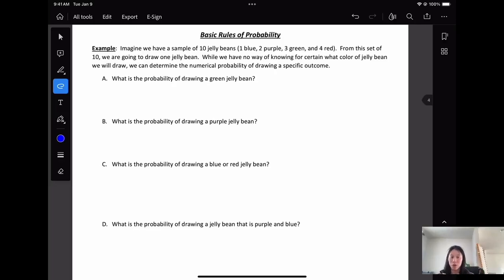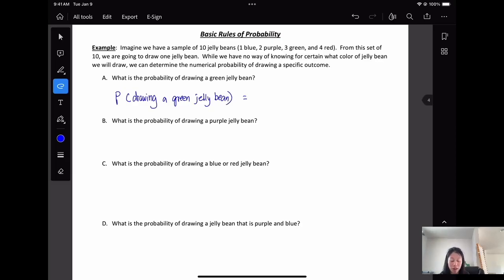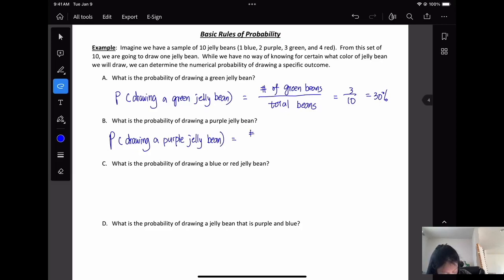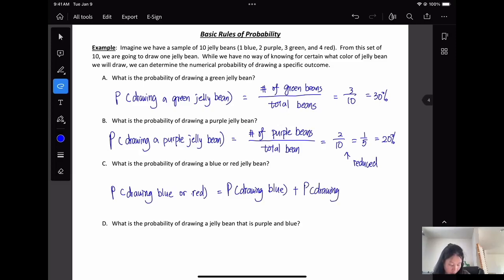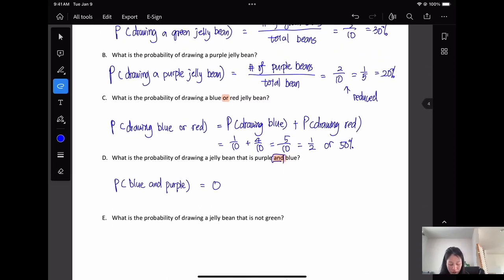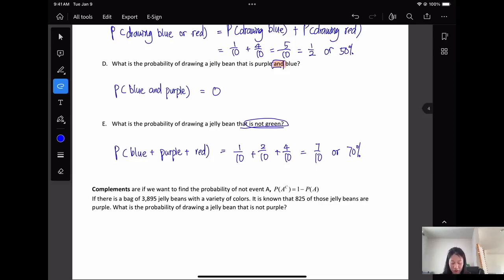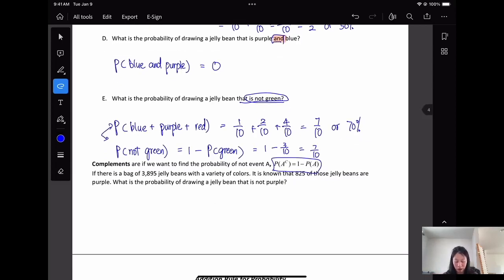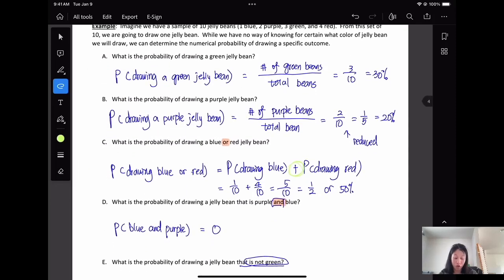MATH 146 3.4 Basic Rules of Probability